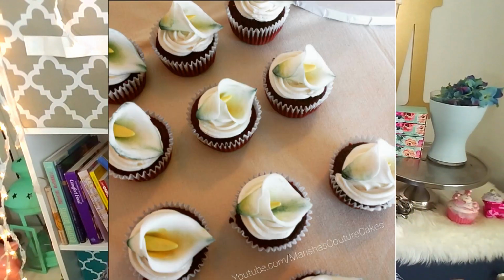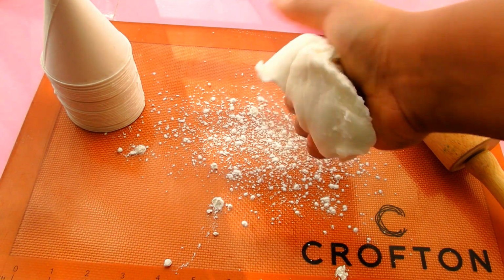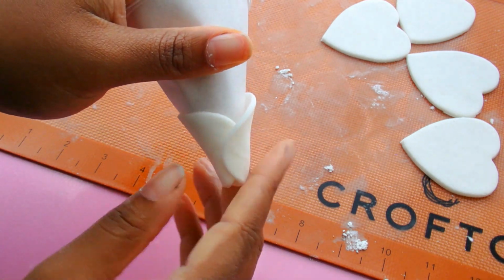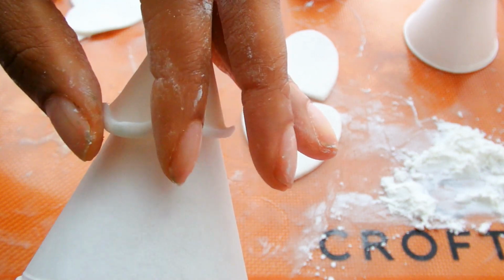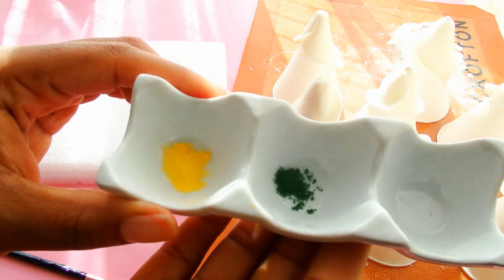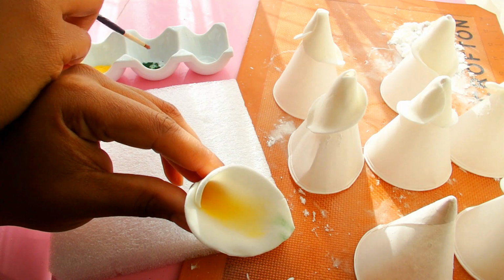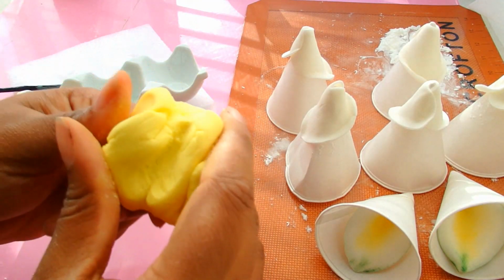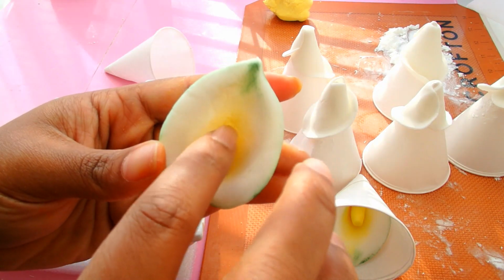Fondant Calla Lily Cupcake Toppers } Marisha's Couture Cakes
How to make gorgeous fondant calla lilies with just a couple of tools.

Hop on Facebook, follow the fan page and join the Cakenista Crew Group.
Check out this list Fave Cake Decorating Tools from Marisha's Couture Cakes

Calla Lily Making Kit
Silicone Mat
Kitchenaid Fondant Roller
MY mixer
Marishascouturecakes.com